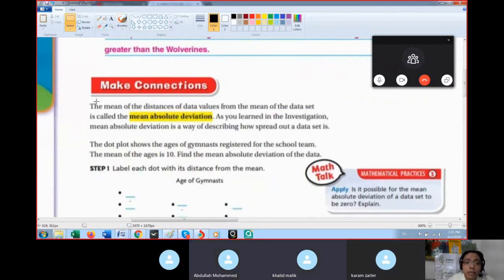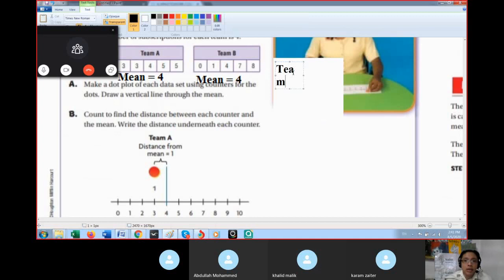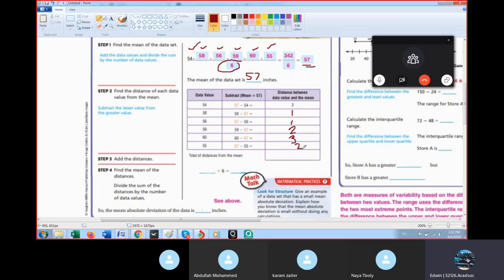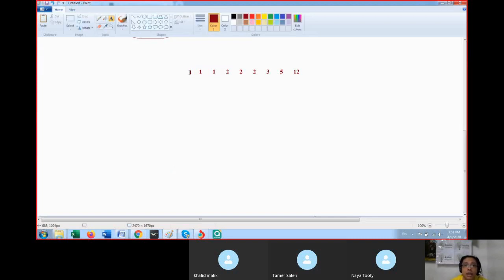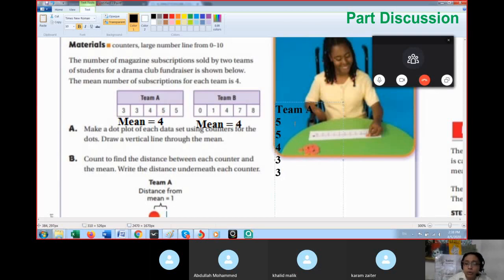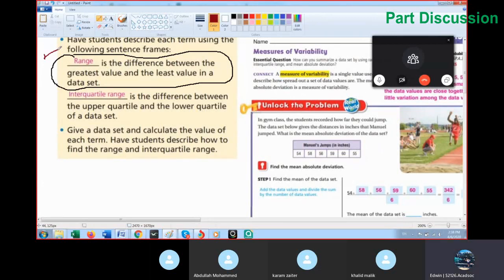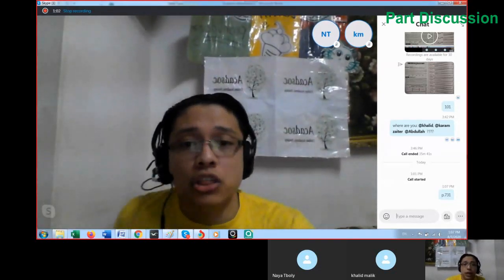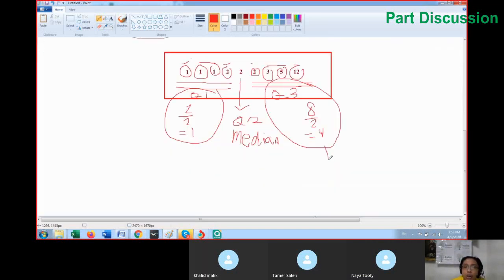Math 6 Data Set discussion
This video was taken during lock down period. The students in Grade 6 have studied Data for the whole week, in this video it includes the part by part discussion in the mid-half of the video. The students have expressed themselves and have shown good interest in the class. During that time we were all struggling due to the situation, but that one did not hinder me to teach my students and to feel that even it is a virtual or distant learning the interactions will still be there. Also, thank you very much for the support of my fellow creators:
@BEVERLY LEGARTE
@EDMAR AQUINO VLOG'S
@Annskies M.
@Gwapa Ko
@VIOLY CAMPANARO
@JheannCB Just4FUN
@Cabanes Jenny vlog
@Anna Margarita